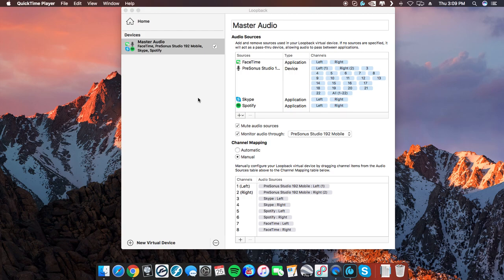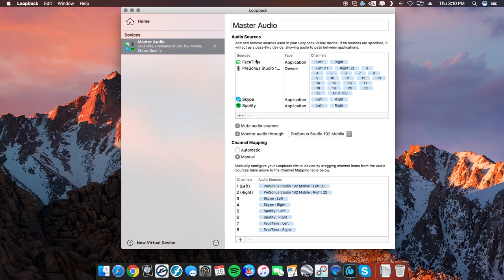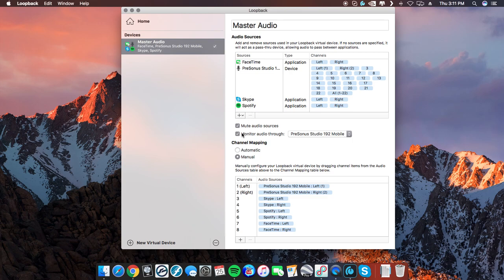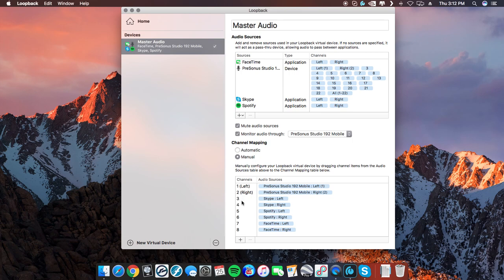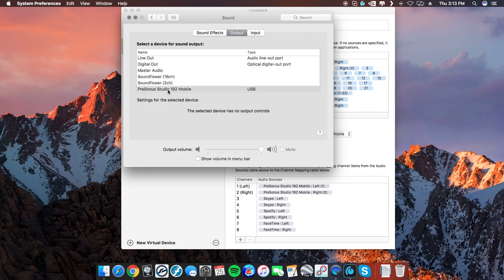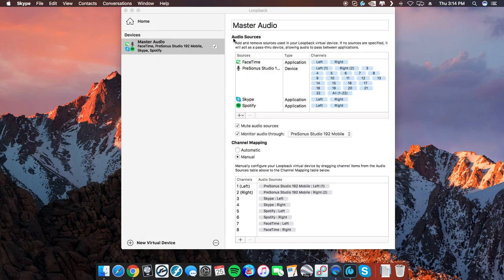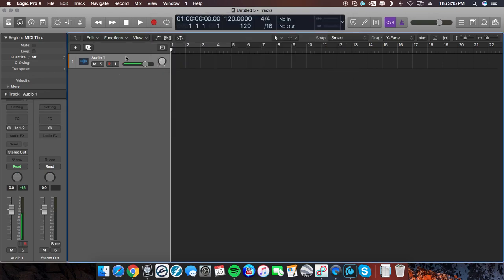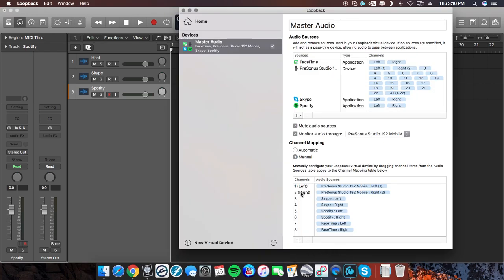Loopback Audio 2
This is a video for those of you who are wanting to use a software to do podcasts and you need to record multiple satellite sources in one sitting.